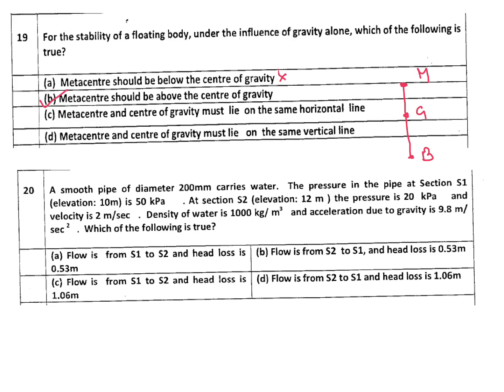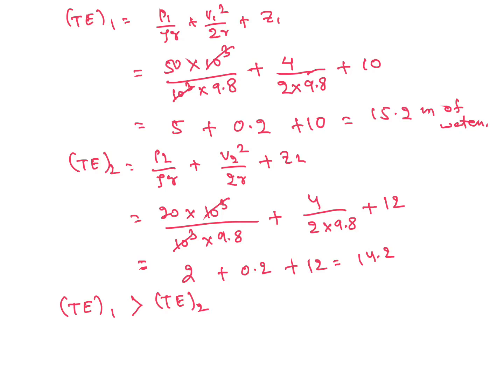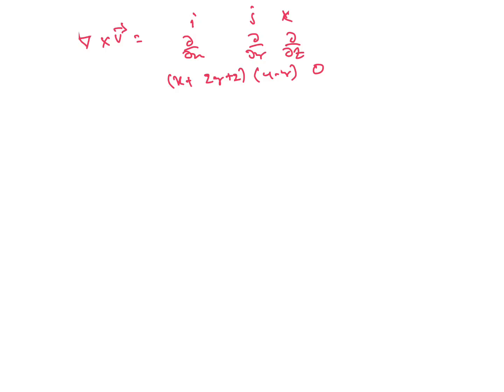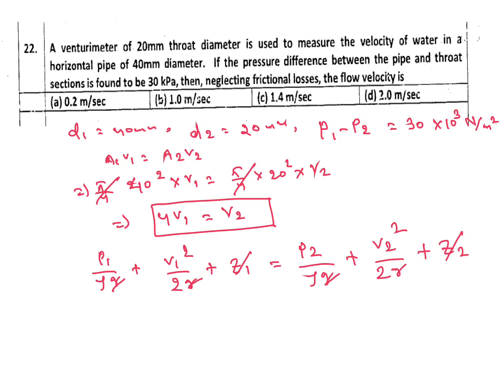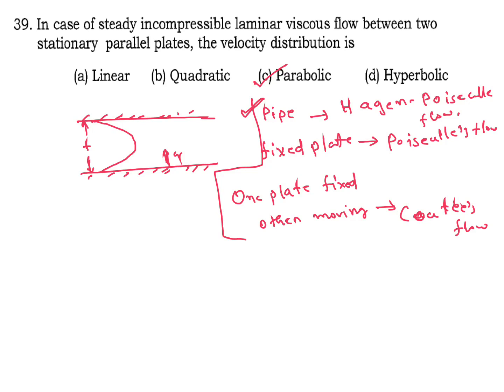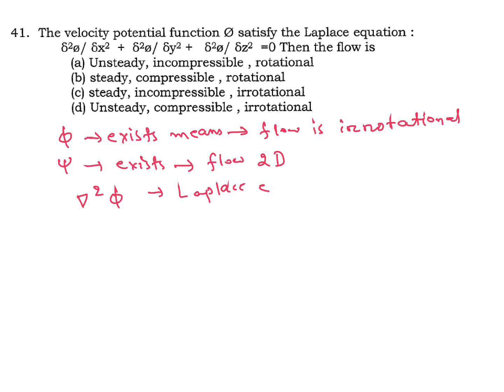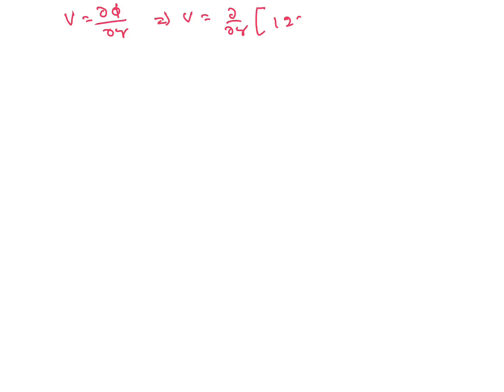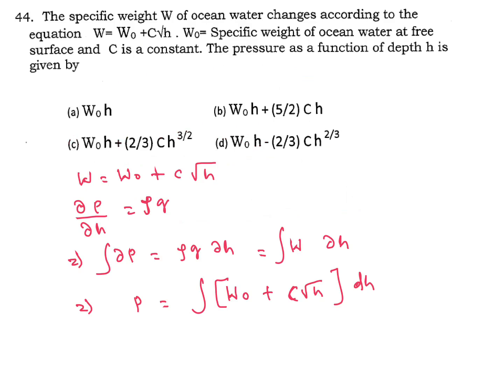ISRO FM 14